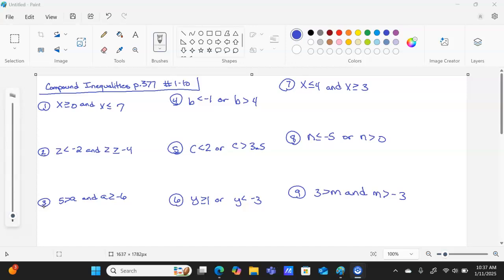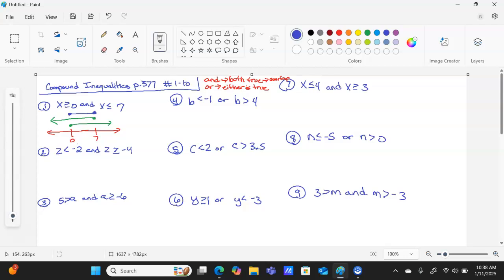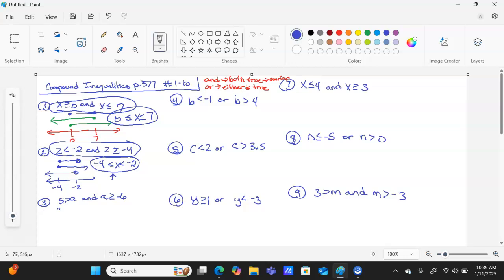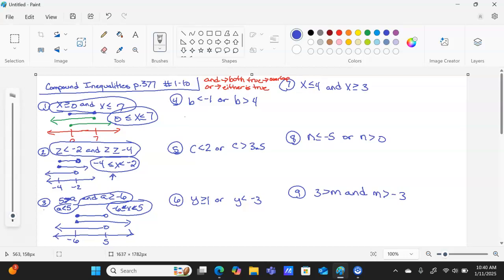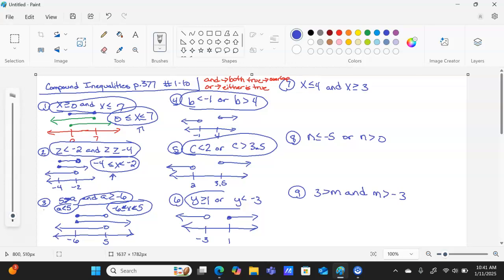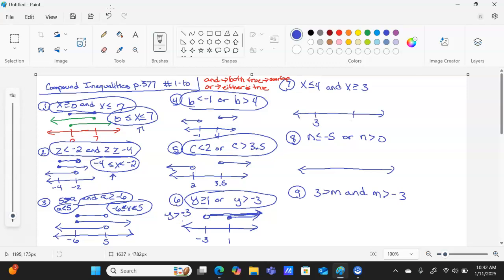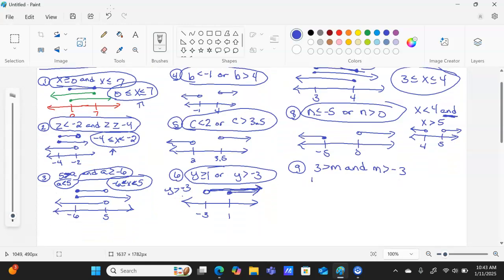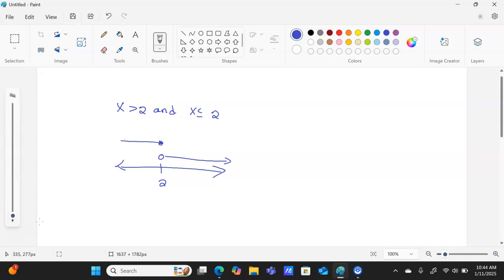7-6 Extensions: Compound Inequalities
Use this video to check/correct your work.